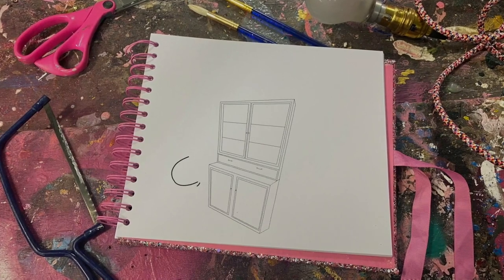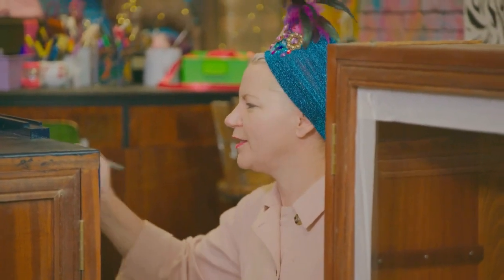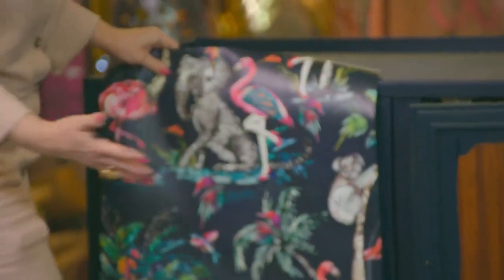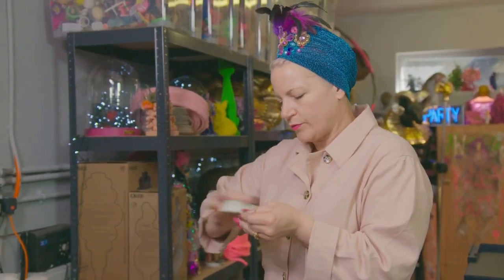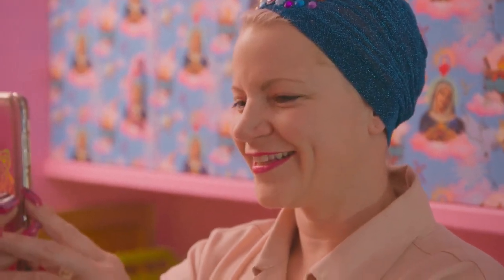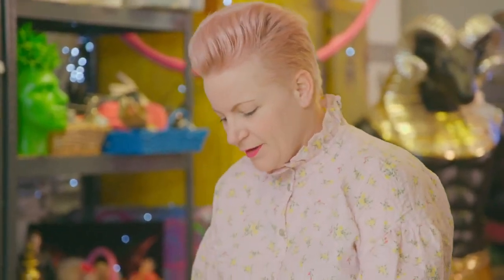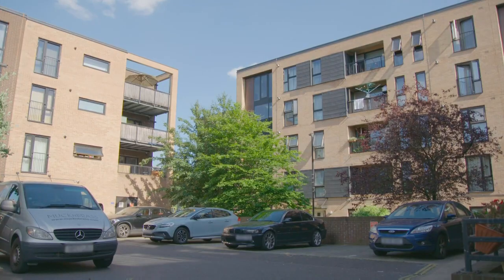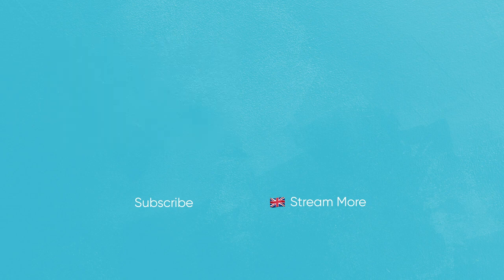Upcycled restoration of a 1985 Handmade Cabinet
In this segment of The Weekend Workshop i upcycle a handmade cabinet from 1985 and also a funky mirror from old toys.
This one had a bit of a back story and got a little emotional, i hope you enjoy.